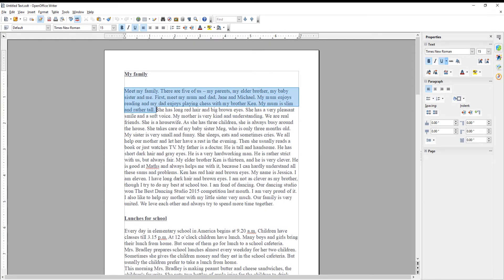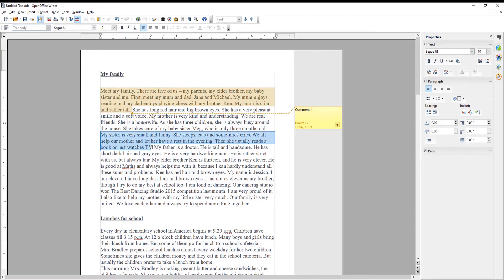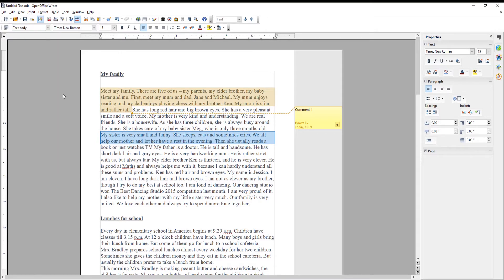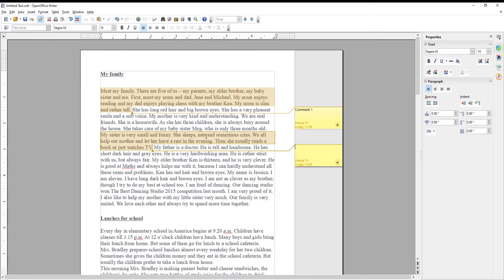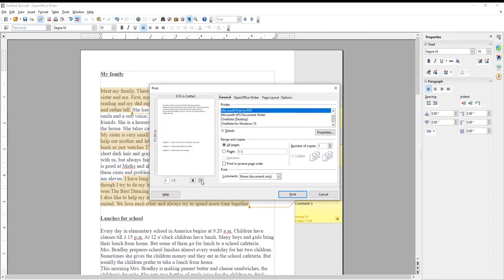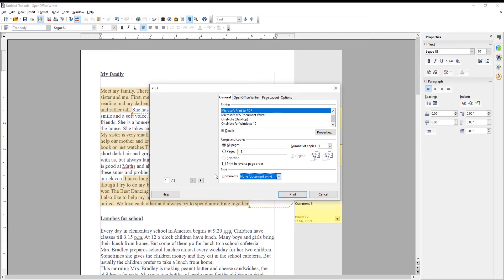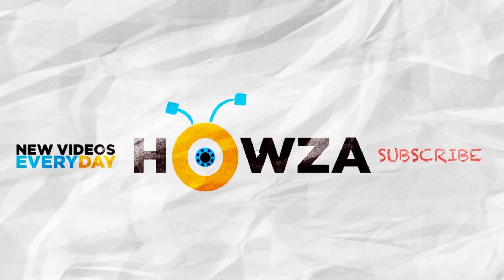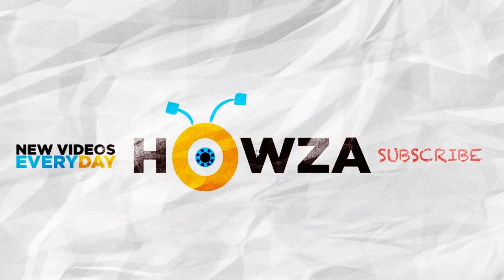How to Print Comments in Open Office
Hey! Welcome to HOWZA channel! In today's tutorial, you will learn how to print comments in Open Office.
We will add some comments. Select the text that you need. Go to Insert at the top toolbar. Choose Comment from the list. A comment pop-up will appear. Add your comment.
Repeat if needed. Select the text that you need. Go to Insert at the top toolbar. Choose Comment from the list. A comment pop-up will appear. Add your comment.
You can print file with comments. Click on File at the top left corner of the window. Choose Print from the list. A new window will open. Go to Comment option. Choose the option that you want from the drop-down list: print comments only, place at end of document or place at end of page. Click on Print.